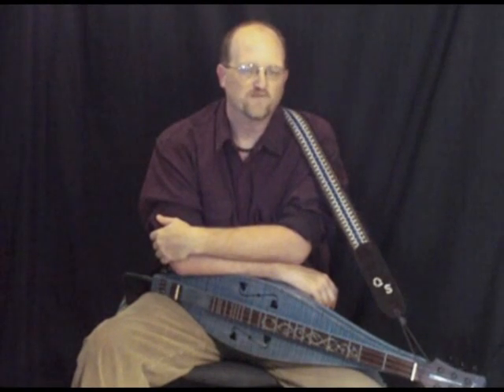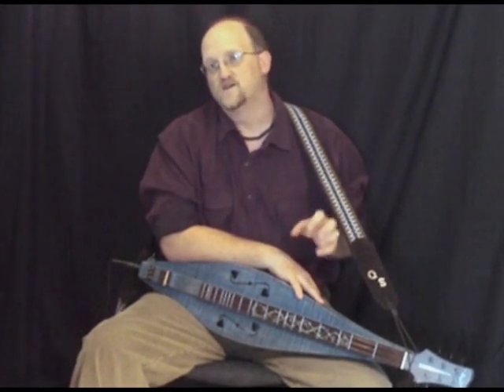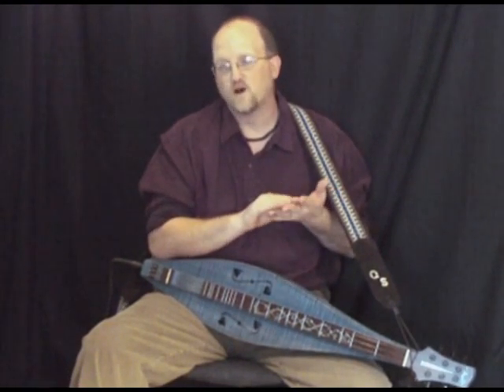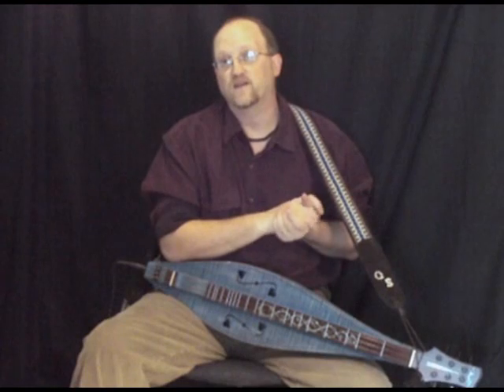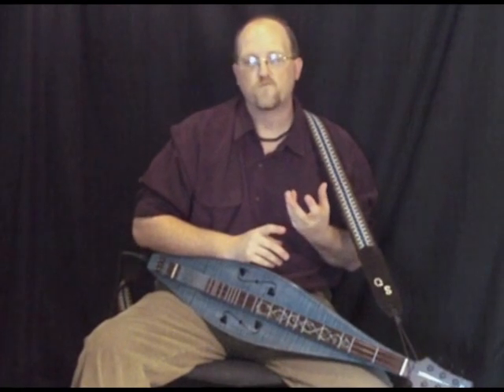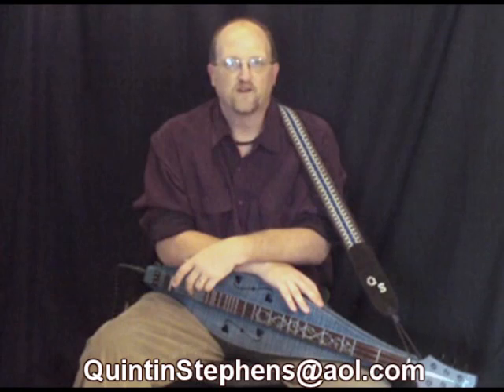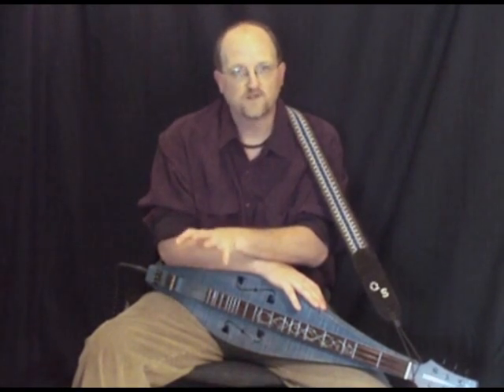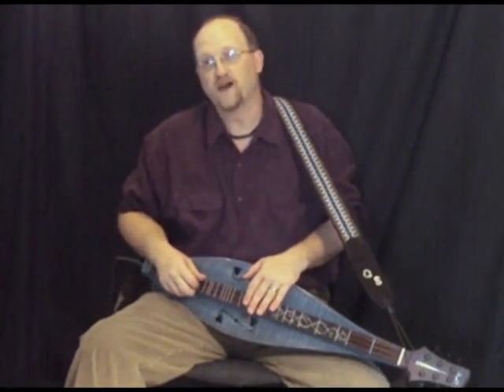Master Class - Episode 1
The start of a new series of videos teaching master techniques on the mountain dulcimer.  Starring Quintin Stephens, a 34-year veteran of dulcimer playing, the series will cover a wide range of advanced and beyond-advanced tricks, techniques, and know-how.

Some of the upcoming topics include Bends, Slides, Picking and Pick Tricks, Hammer-on/Pull-Off, Two-Handed Tapping, Muting, Comping, plus whatever else may come up.